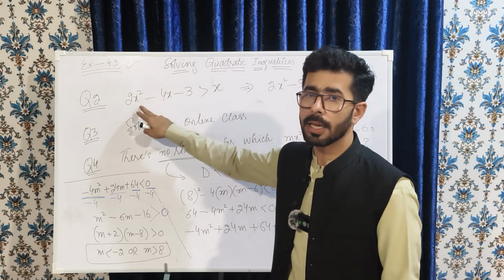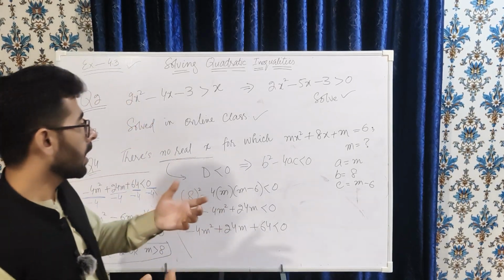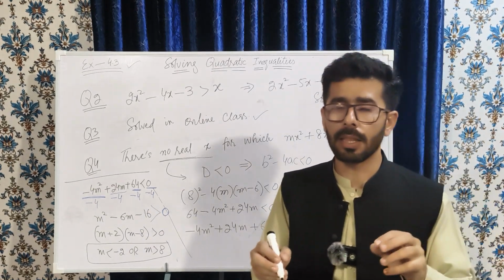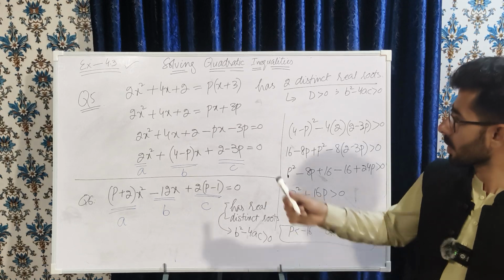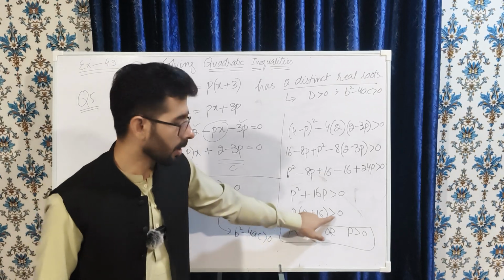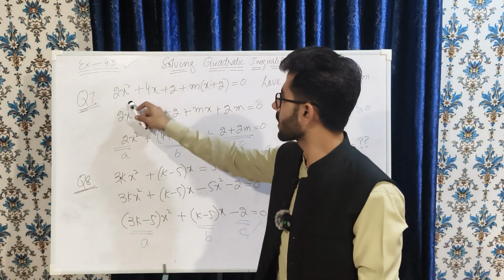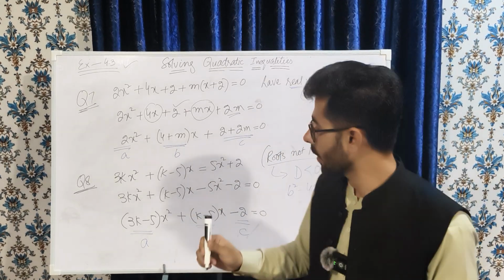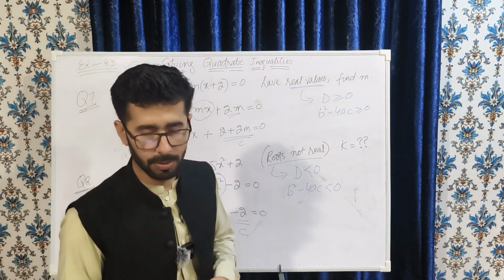From Inequalities to Real Roots | Exercise 4.3 Q2–Q8 Explained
In this video, we solve Questions 2 to 8 of Exercise 4.3, focusing on deeper concepts in quadratic equations.

You’ll learn:
✔️ How to form and solve inequalities from equations
✔️ Using the discriminant to determine real roots
✔️ Conditions for equal and distinct roots
✔️ Problem-solving techniques for exams

This is essential if you want to fully understand how quadratics behave.

📌 Questions covered:
Q2, Q3, Q4, Q5, Q6, Q7, Q8

💡 Tip: Watch Video 1 first if you’re new to inequalities!